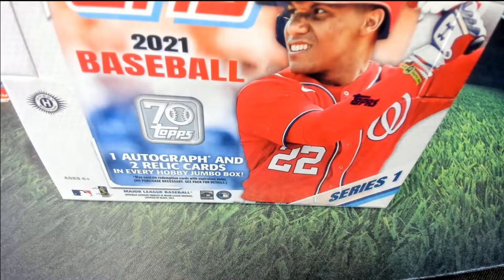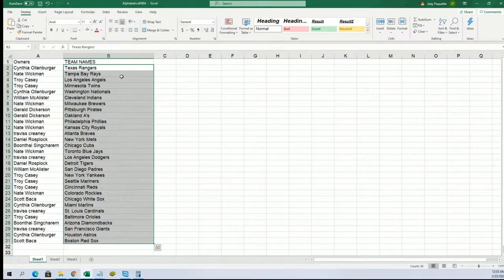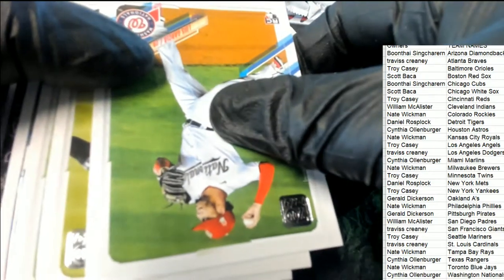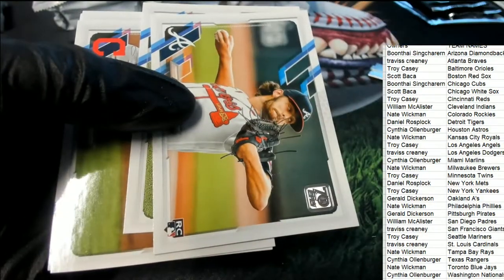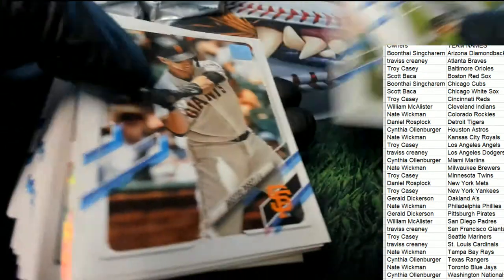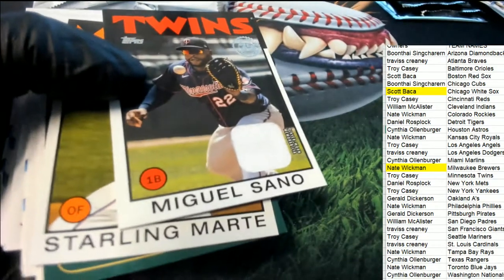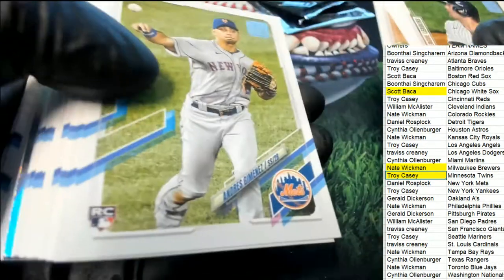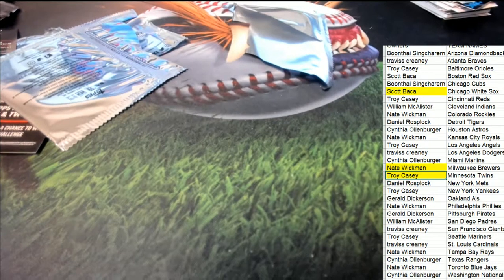2021 Topps Series 1 Baseball Jumbo ID 21SERIESJUMBO921